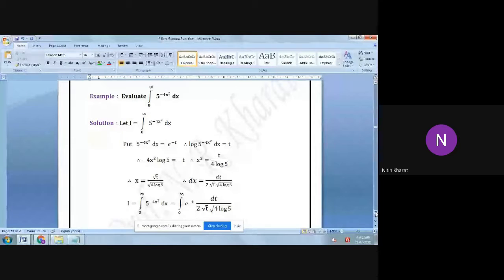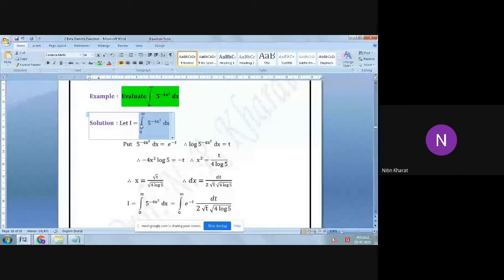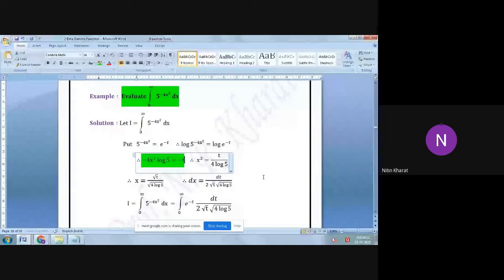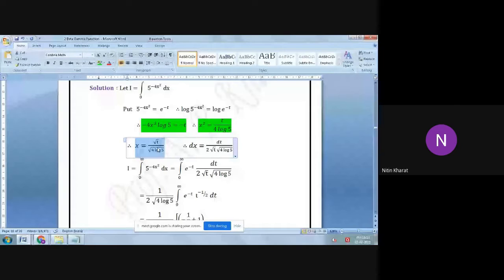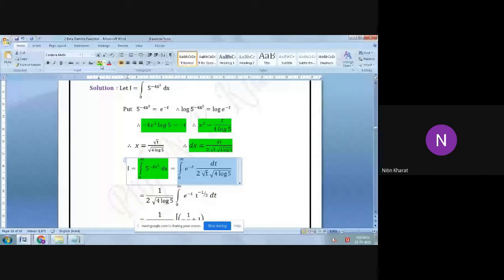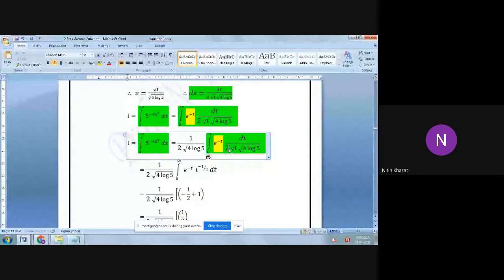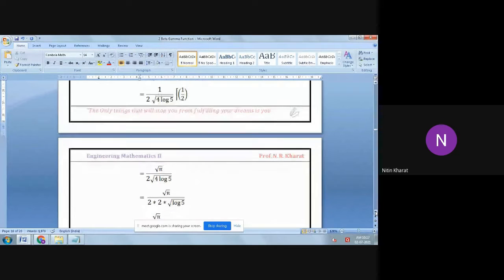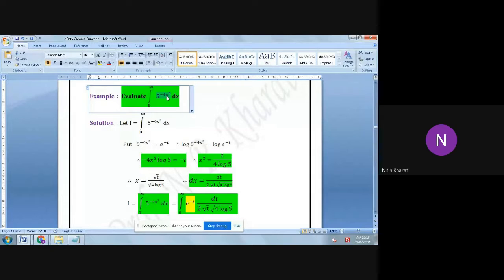22 Gamma Function Part V